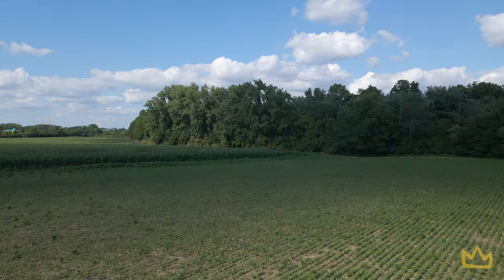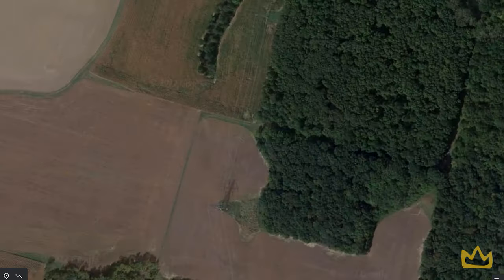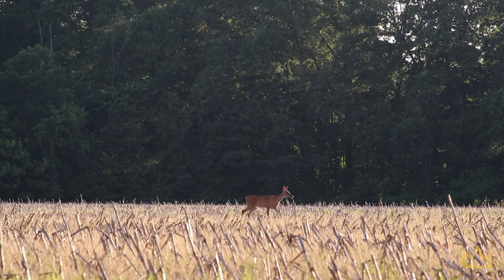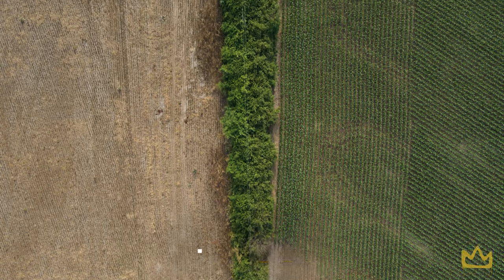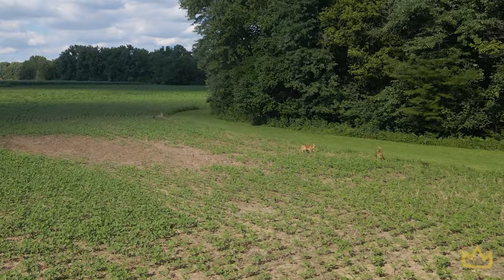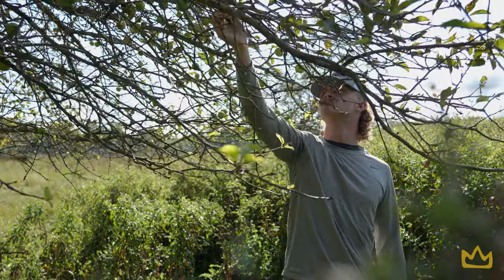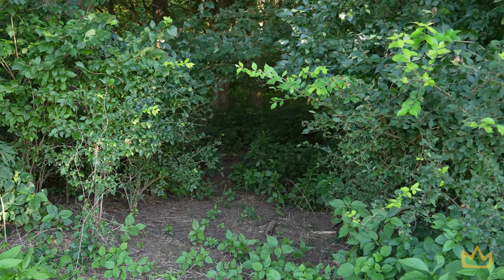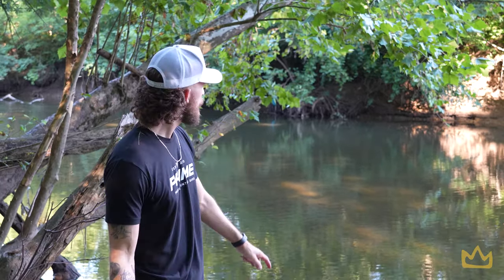How to FIND A 150"+ Buck!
Tired of killing the first buck that walks past your stand? 150 inches is a great goal to set for yourself. But how do you find them? In this video Zak and Justin go over how they locate booners, these tips may just land you a booner this year too!

TIMESTAMPS
0:00​ Intro
1:48 Sweet Spots
2:19 Step 1
3:51 Step 2
4:40 Pro Tip
5:08 Step 3
6:24 Our Sweet Spots
10:35 Outro